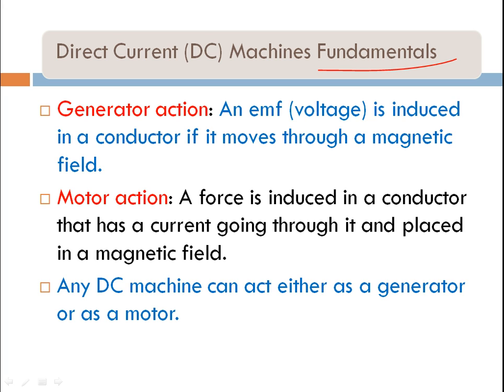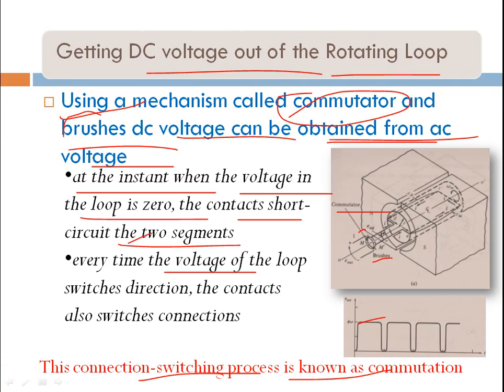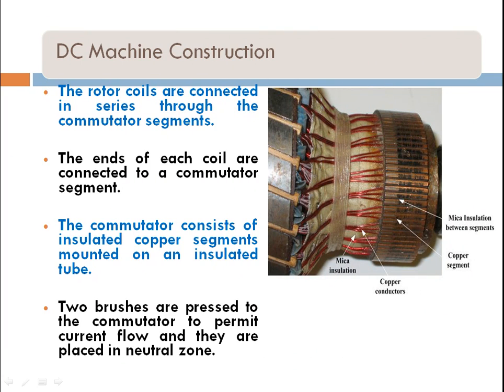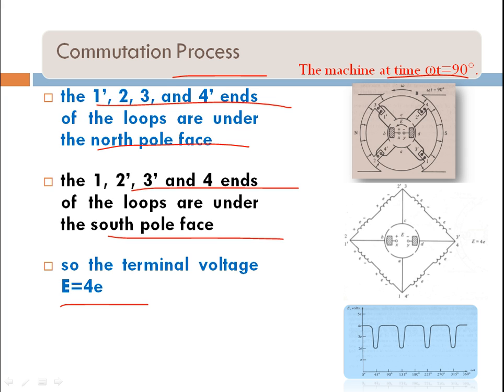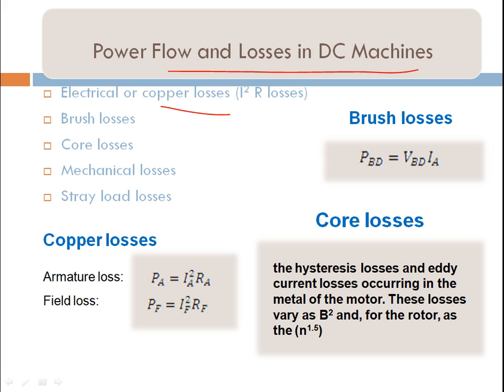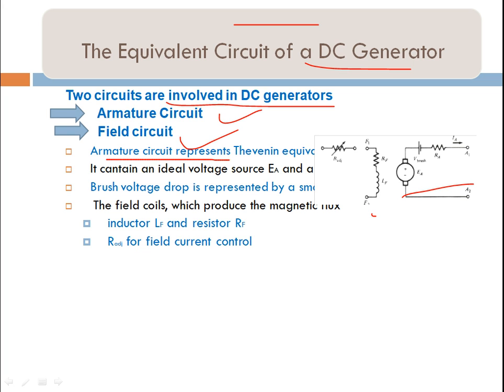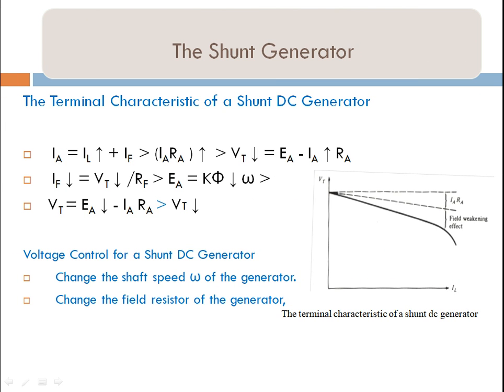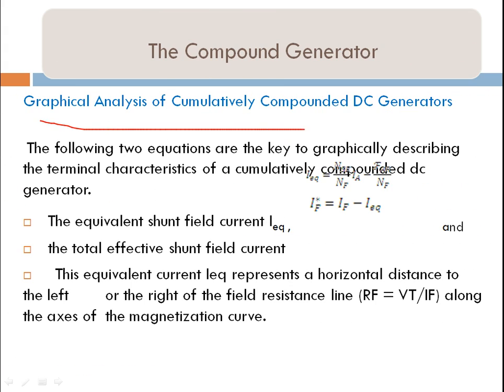DC MACHINE What are the main parts of DC machine?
What is a DC machine?

What are the types of dc machines?

What is the principle of DC machine?
Working principle of a DC motor. A motor is an electrical machine which converts electrical energy into mechanical energy. The principle of working of a DC motor is that "whenever a current carrying conductor is placed in a magnetic field, it experiences a mechanical force